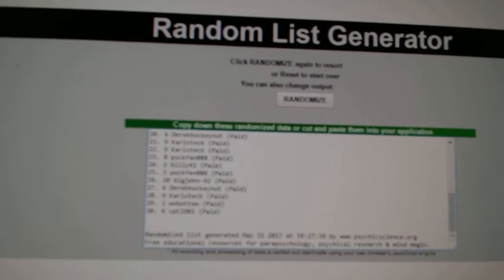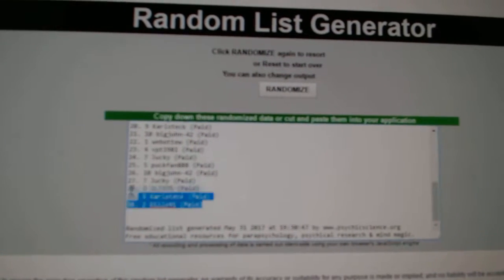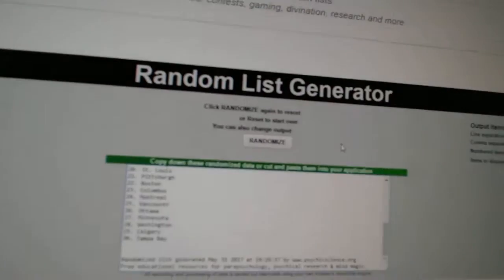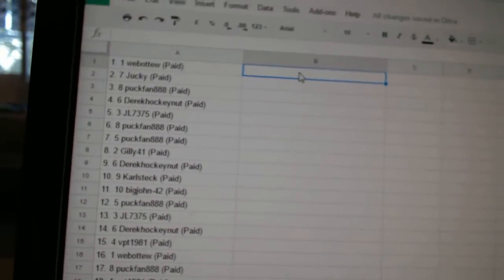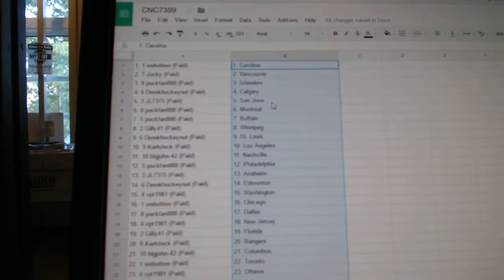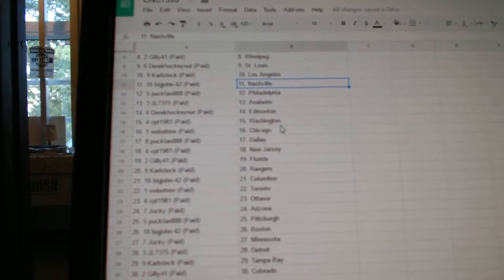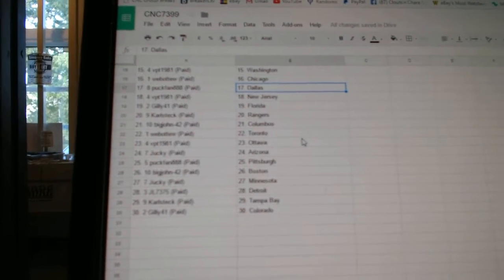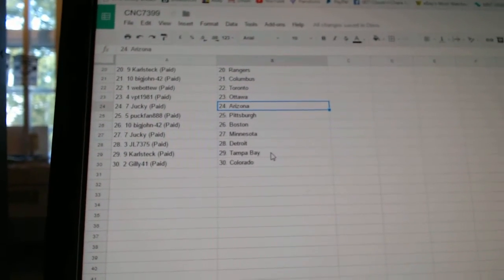Team Randoms - C&C GB #7399